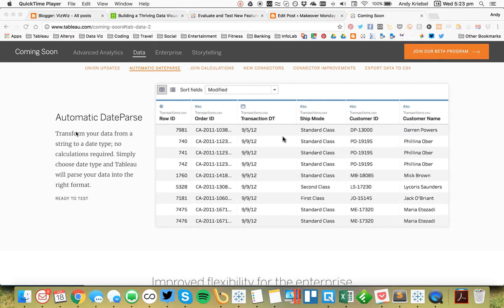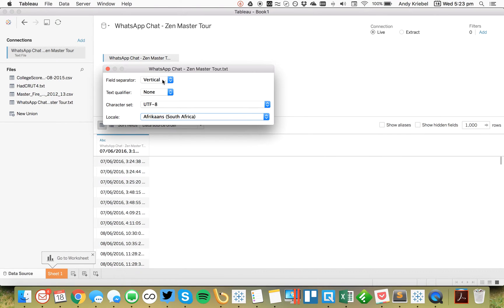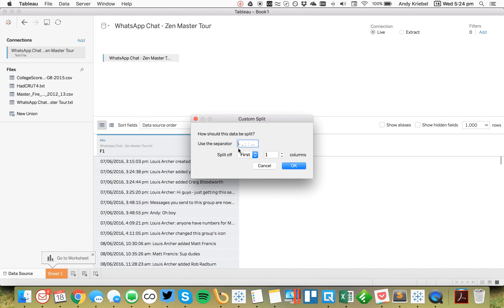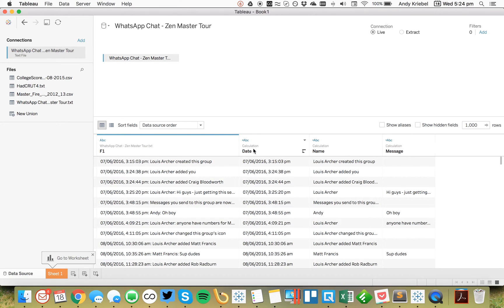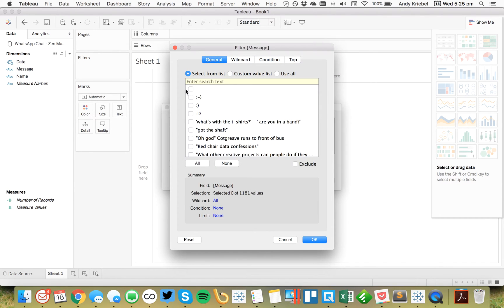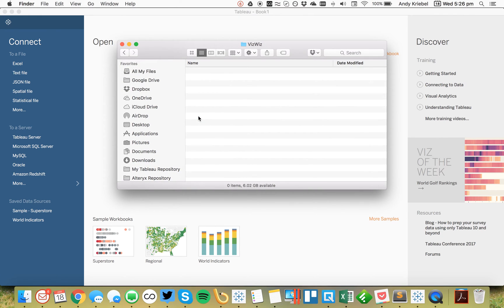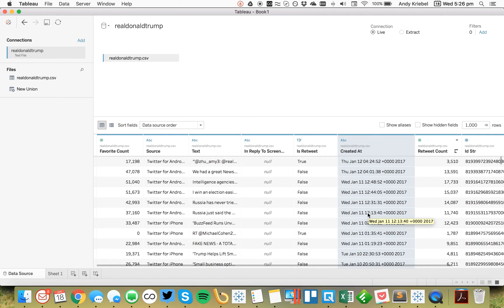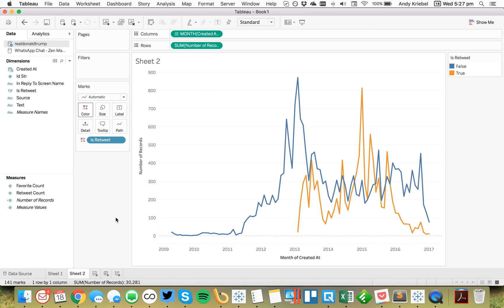Tableau 10.2 Dateparse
TableauTipTuesday: Two Use Cases for the New DateParse Feature